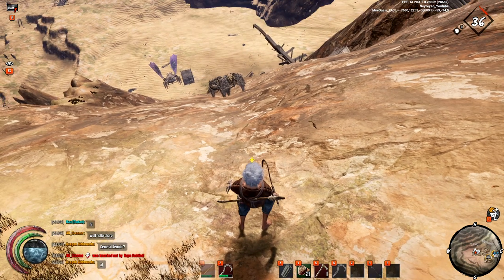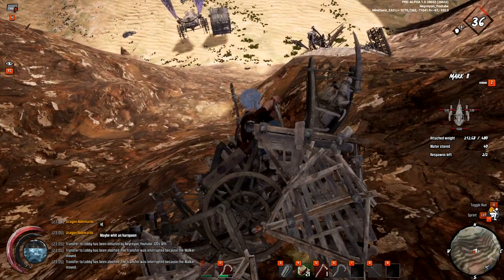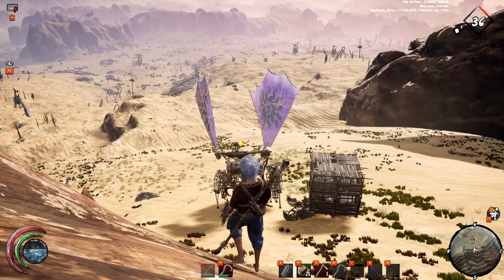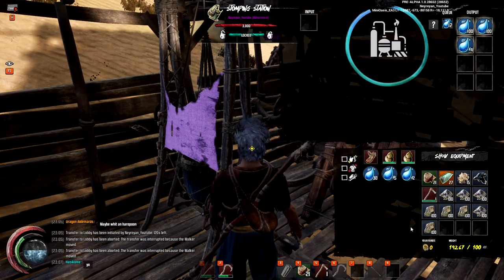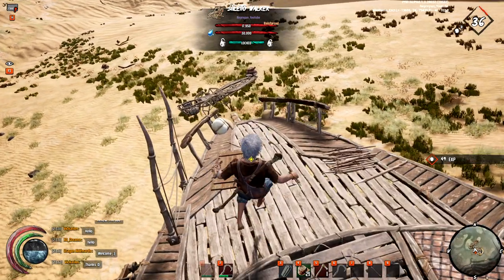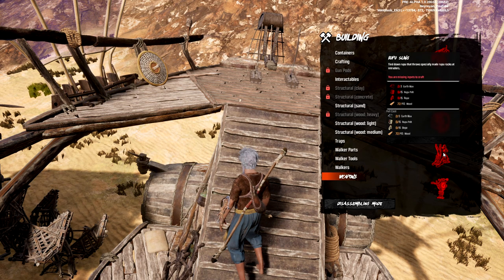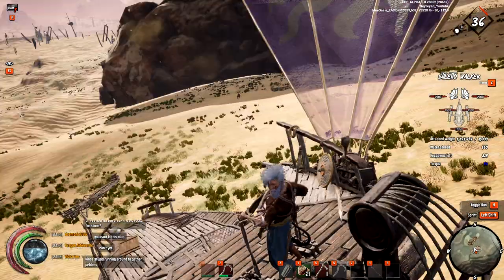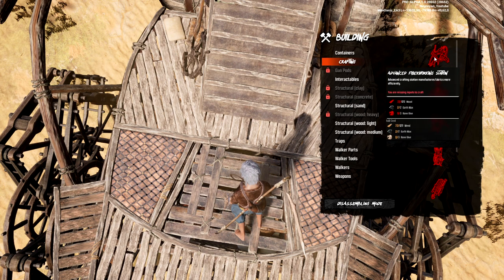Last Oasis new player guide - Before you leave cradle - How to move a base - Stiletto walker